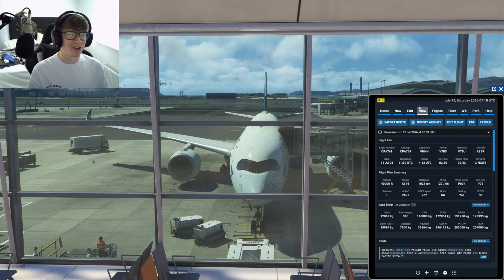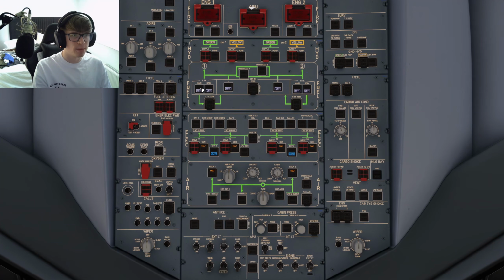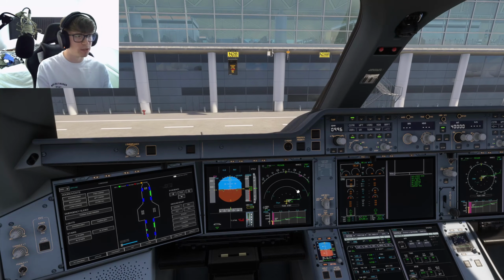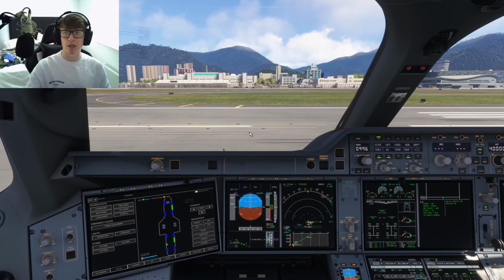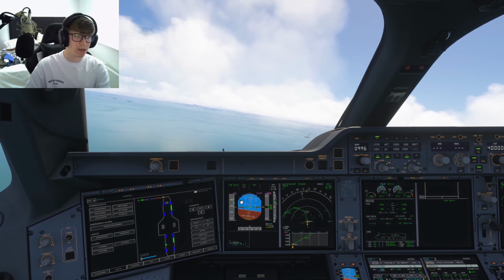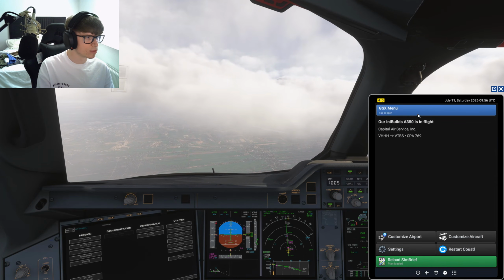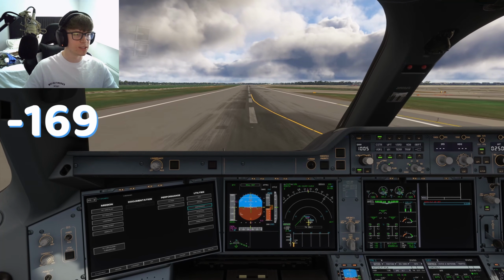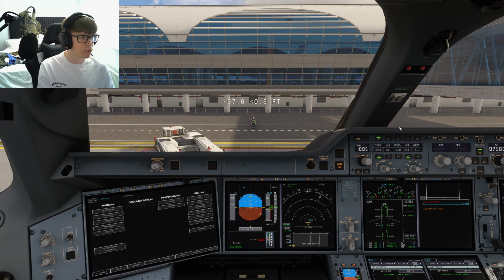Hong Kong's INCREDIBLE Departure! | Hong Kong to Bangkok | Cathay Pacific Inibuilds A350 | MSFS 2024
✈️ Join me as we depart the incredible city of Hong Kong (VHHH) aboard the beautiful Cathay Pacific Airbus A350 on our journey to Bangkok (VTBS) in Microsoft Flight Simulator 2024.

This route features one of my favourite departures in the simulator, climbing out over the iconic Hong Kong bridges, coastline and mountains before heading south towards Thailand.

Route
🛫 Hong Kong (VHHH)
🛬 Bangkok (VTBS)

MY PC SPECS:
64 GB DDR5 KLEVV 6000MHz
Crucial T705 2TB SSD
Monitor: MSI